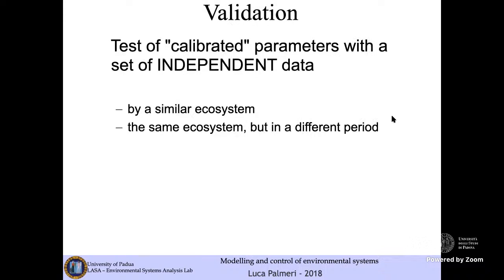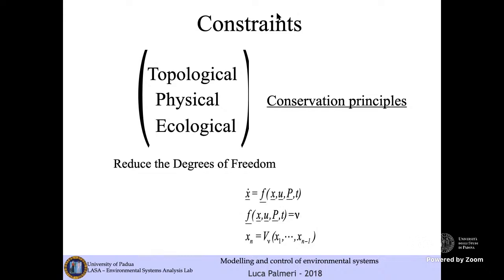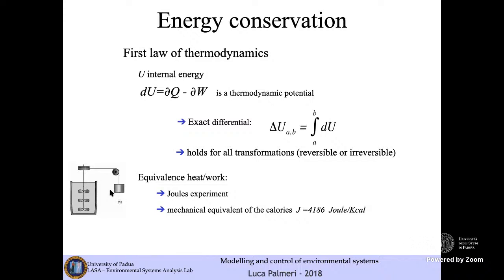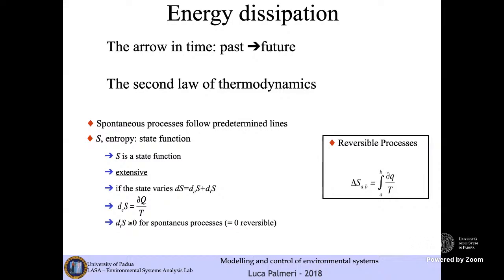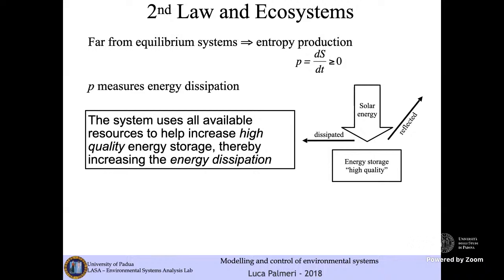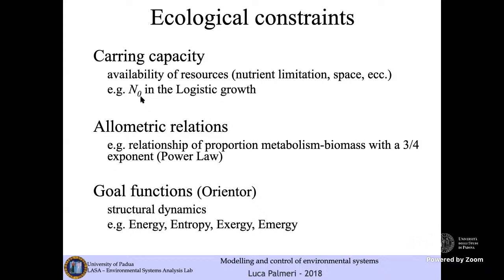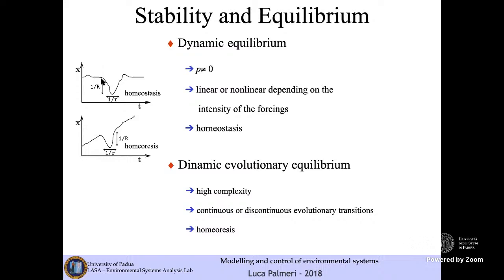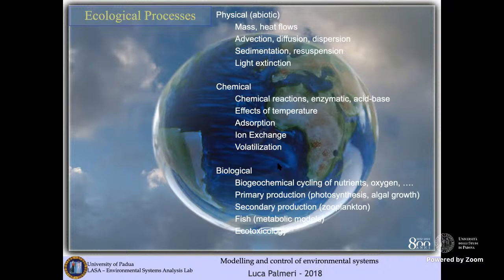CLASSROOM (MCES) 26/10/21